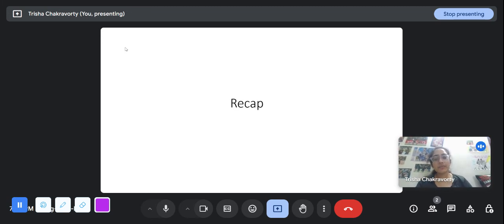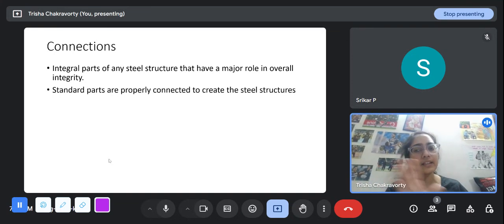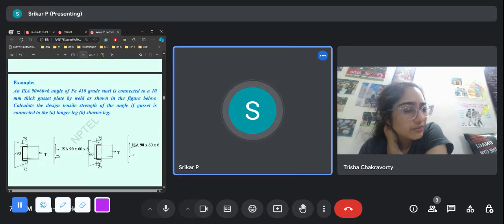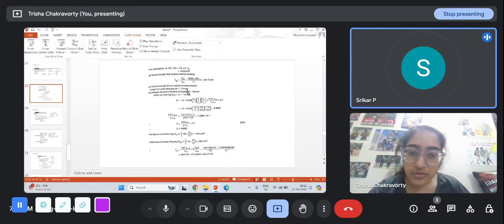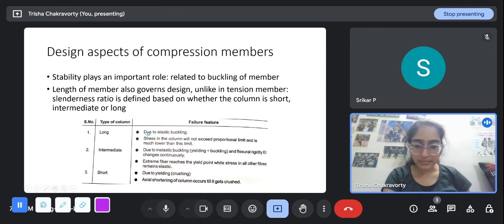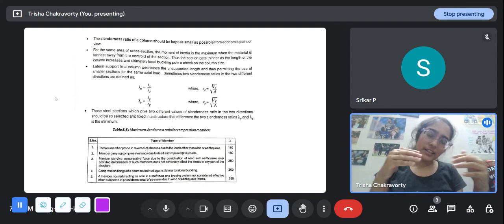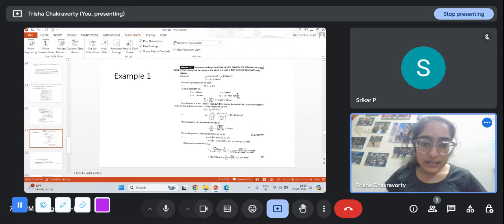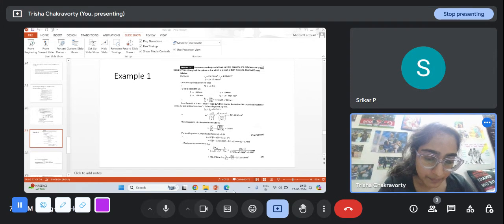CE113 Design of Steel Structures Week 8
Topics covered: Compression member